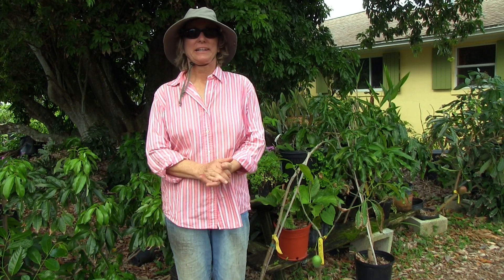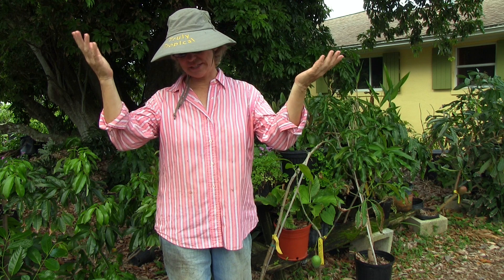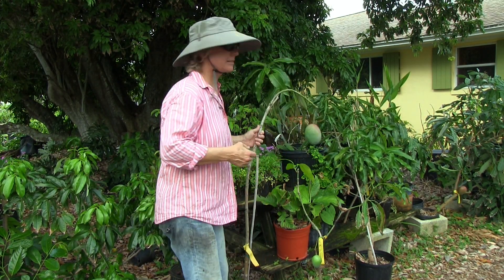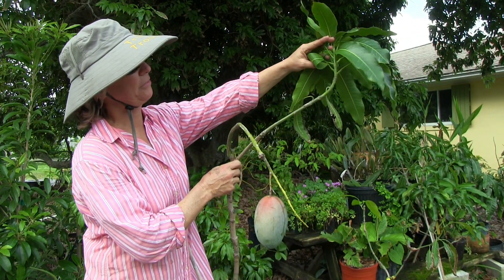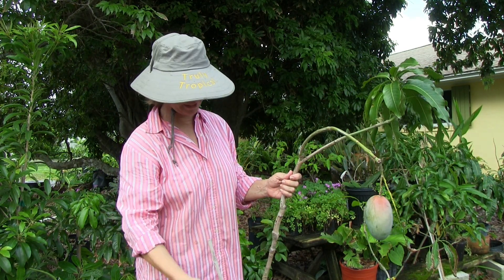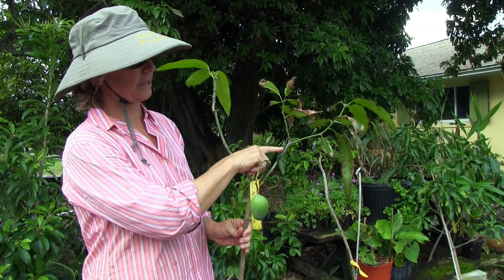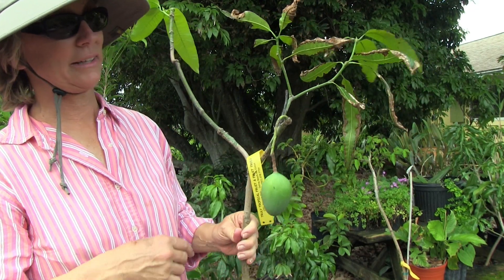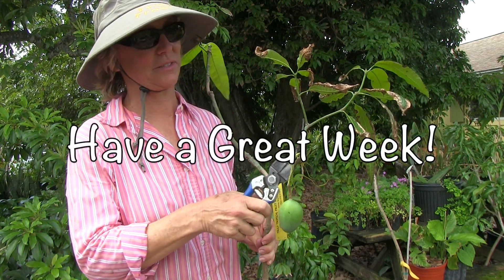Monday Minute- Growing Fruit or Trees? Mangos on Young Trees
So this one's is closer to two minutes. but it has great information!!

Chris talks about the limited resources of young mango trees and how best to direct them.